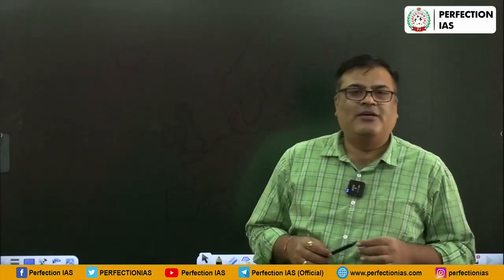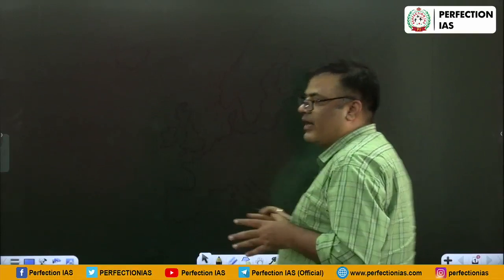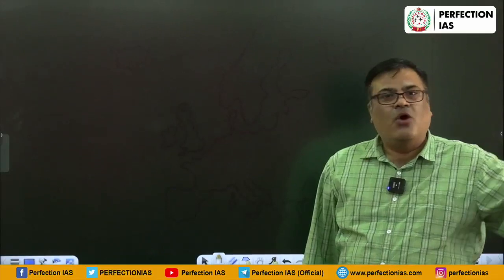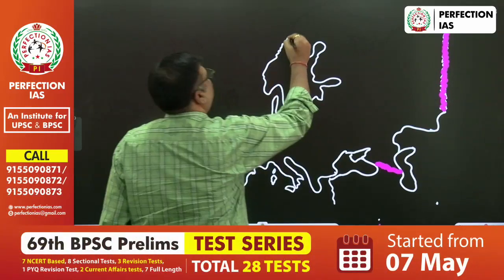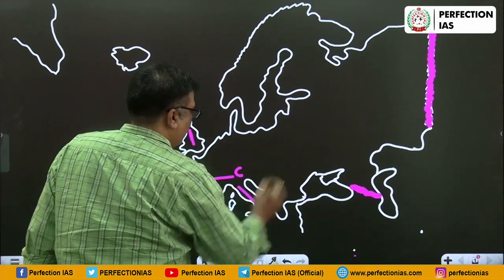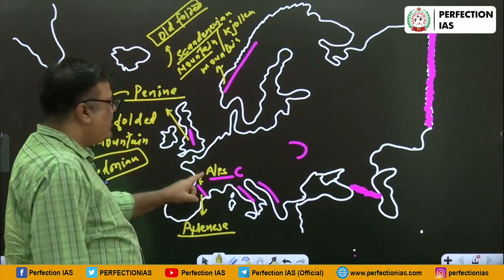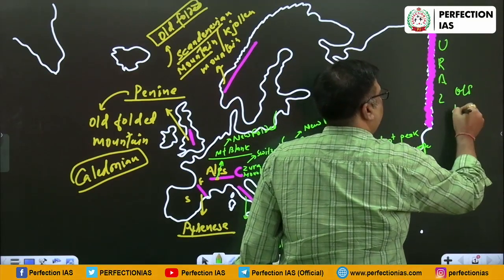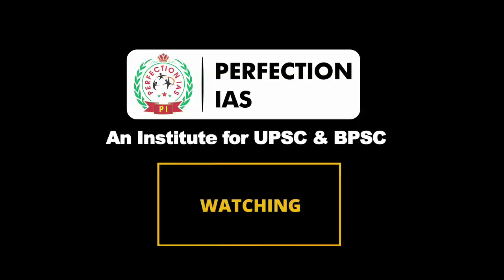Europe | UPSC | BPSC | UPPCS | English | Perfection IAS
Here you will get Quality Contents for UPSC Aspirants to edge your Preparation. Your Success is our solo motive. Be motivated & Keep sharing our content.